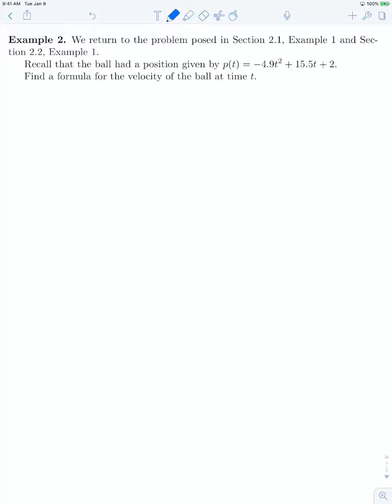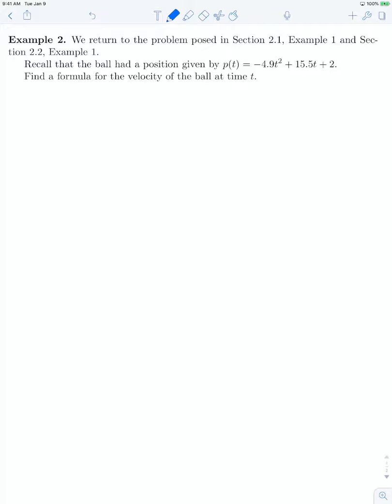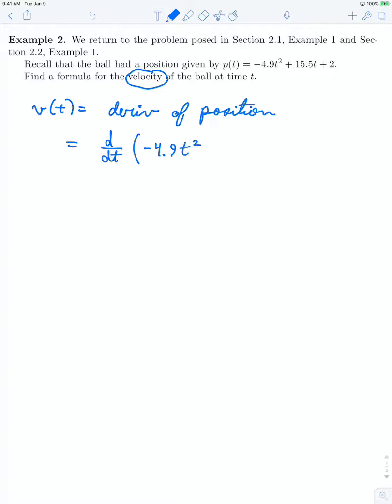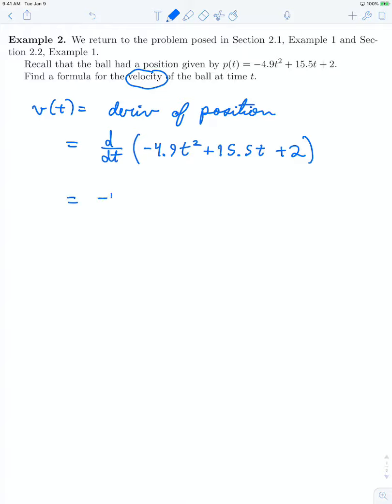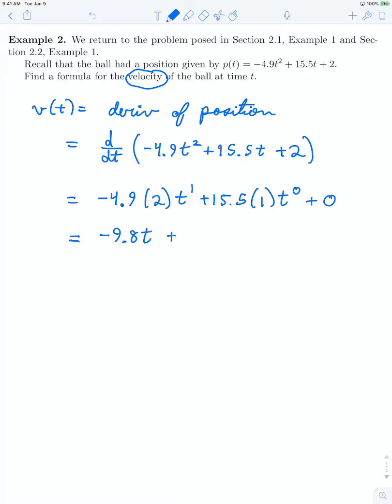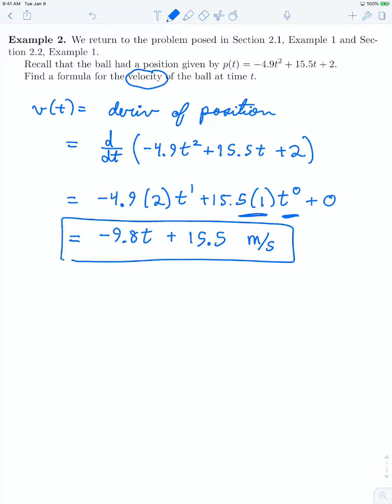Applied calc 3p1 ex 2